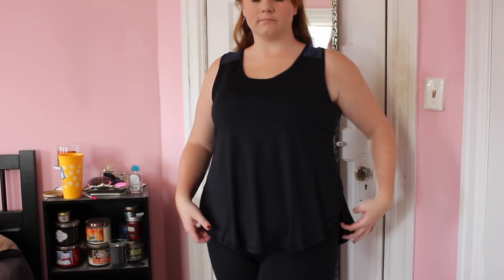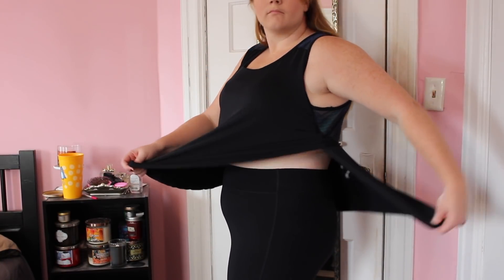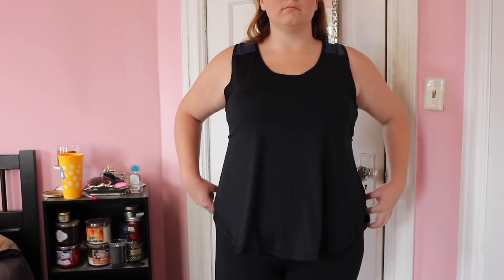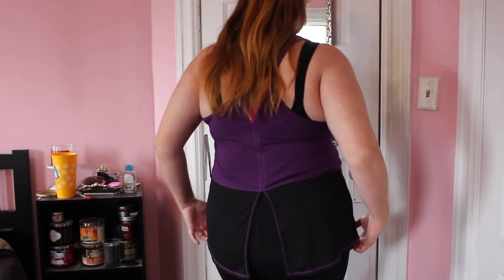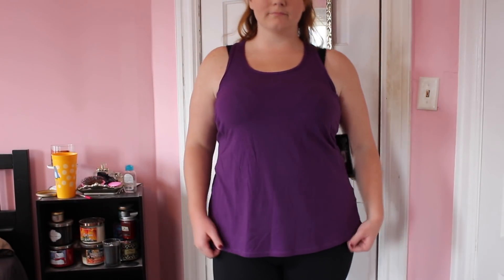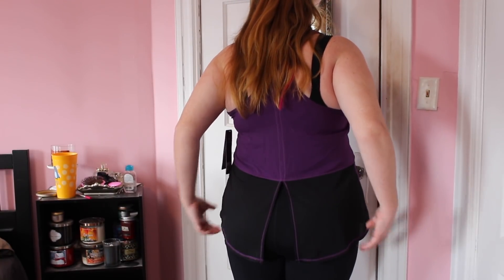DIA & CO Unboxing | Plus Size Activewear TRY ON Haul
*Free Styling Fee is for New Dia users*

You can ask your Dia stylist for the pieces you see in this video!
Leggings: "Liverpool Capri Tights" Shape Activewear, Black / Purple, XL
Black Tank: "Aster Tank Top" Shape Activewear, Black / Purple, 1X
Lane Bryant Sports Bra: "Mead Underwire Sports Bra" Livi, Burgundy / Black, 40D
Purple Tank Top: "Basil Tank" Rainbeau Curves, Purple / Charcoal Grey, 1X
Teal T Shirt: "Azalea Tee with Shoulder Cutouts" Marc NY, Teal, 1X